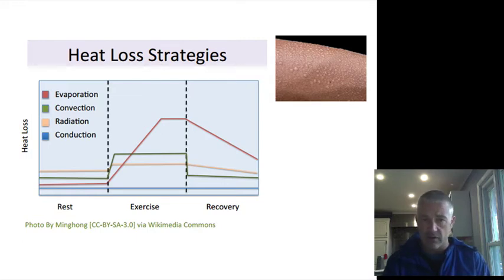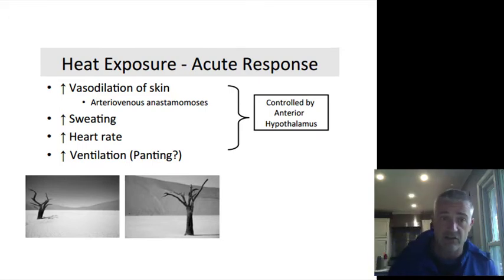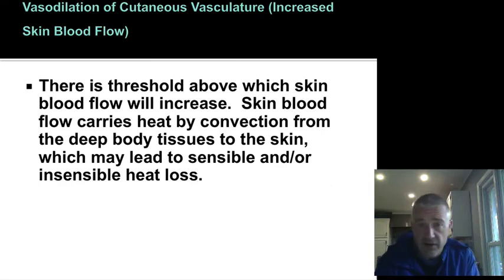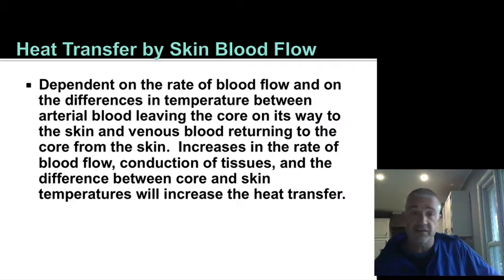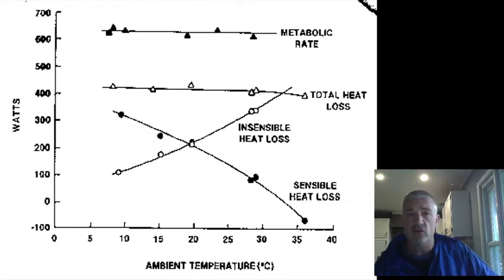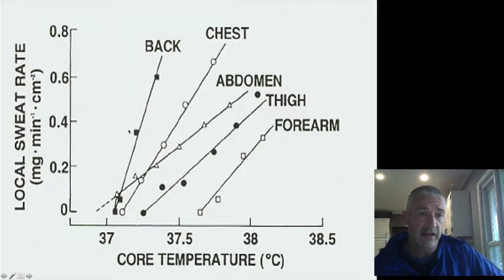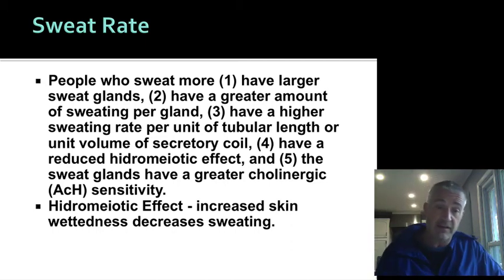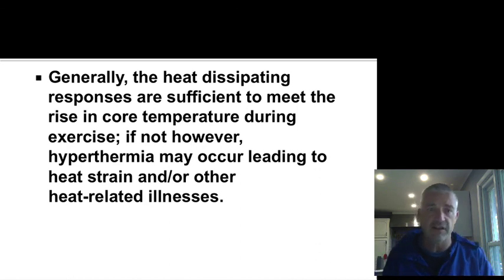Acute Responses to Heat 2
How the body responds to hot environments.